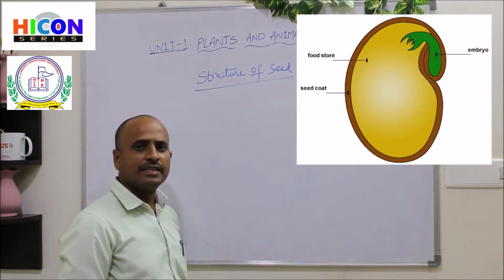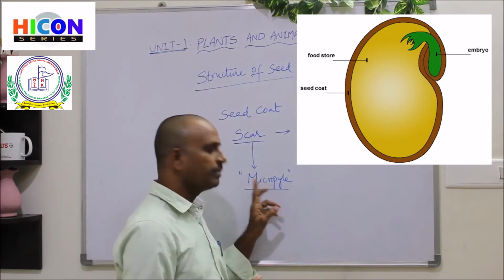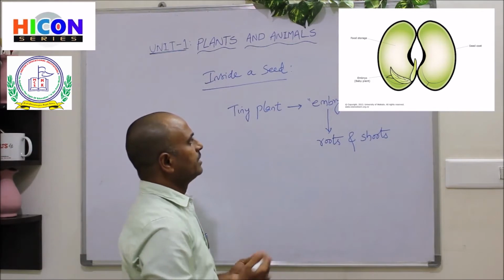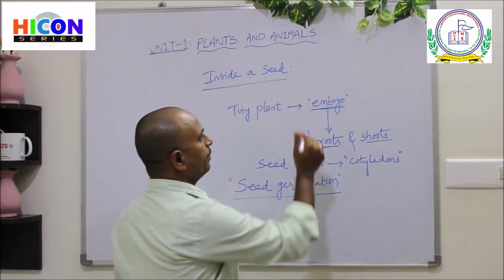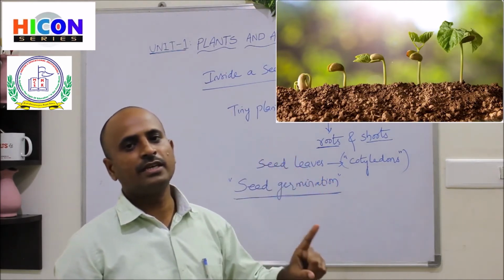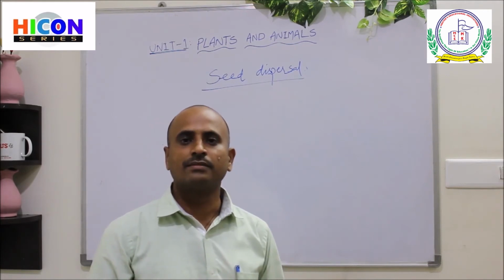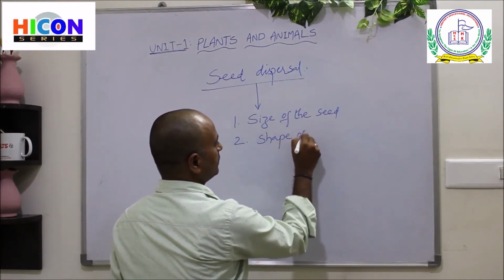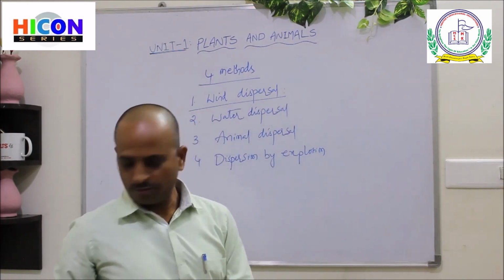V- CLASS : Science. Lesson-1 Plant Reproduction.(part-2 )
V- CLASS
Science. Lesson-1  Plant Reproduction.(part-2)
Explanation video.
Structure of a seed & Introduction to Seed Dispersion
MASTER’S GROUP OF SCHOOLS.